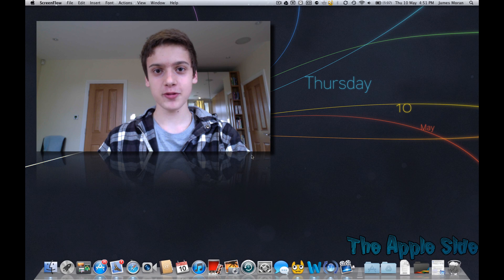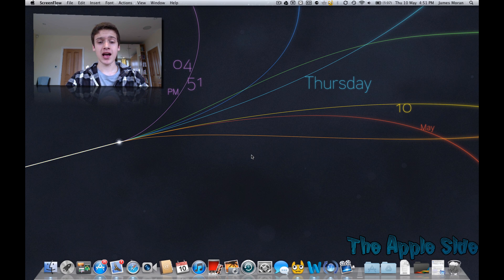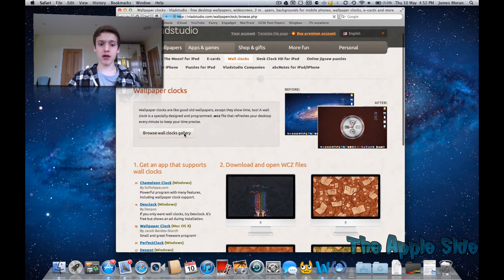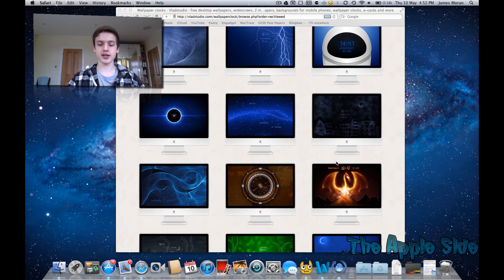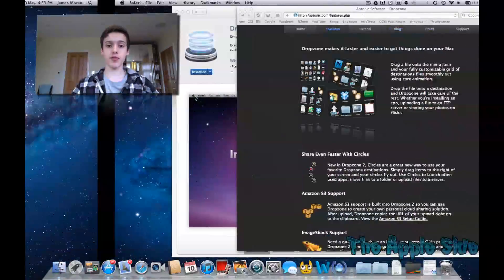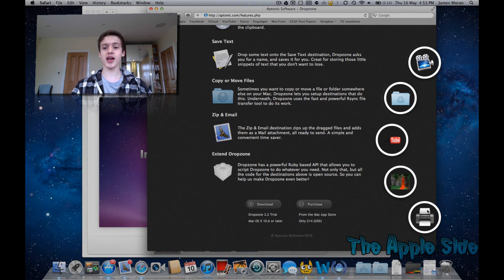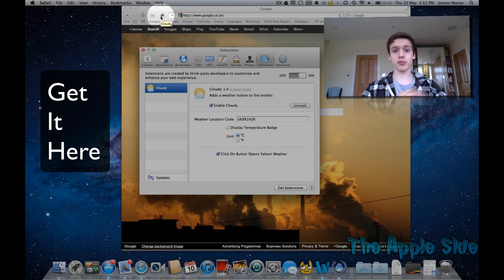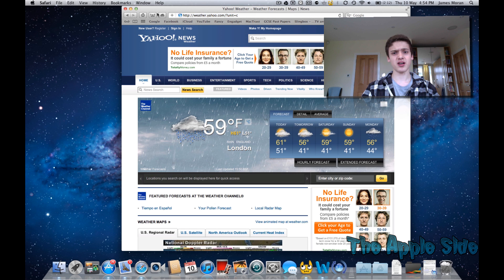Best Add-ons and widgets for mac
In this video I show you my favourite mac Add-ons and widgets, I have been using these all the time and I thought that since I haven't made a video in a long time that this would be a good time to create a new one. Enjoy!